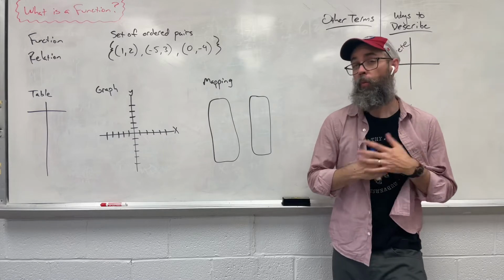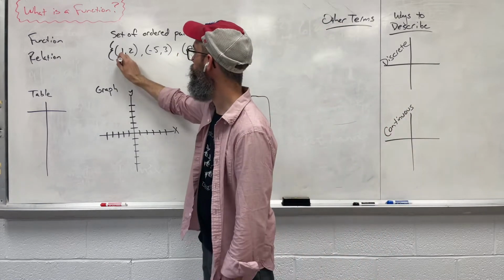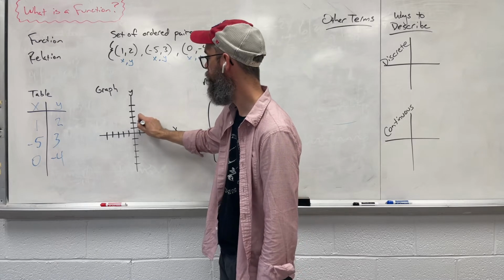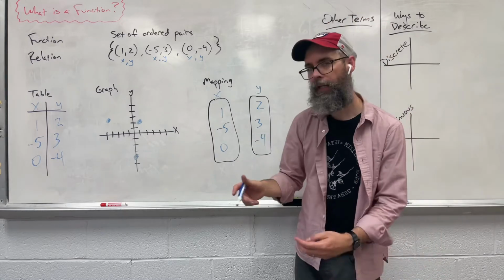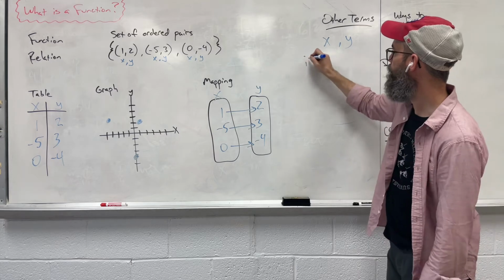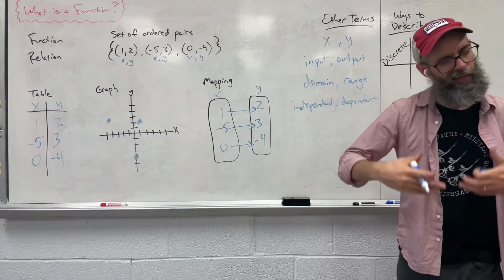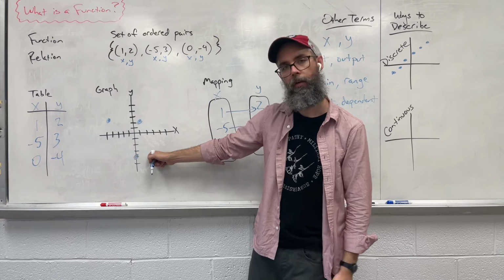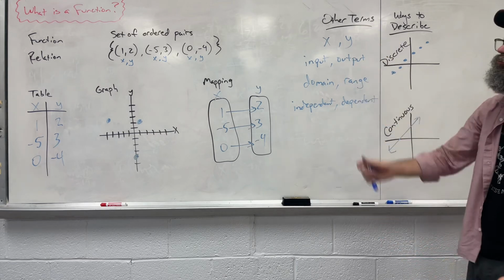Algebra: What is a Function?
Algebra: Understand how to write relations as functions in multiple way and basic definitions that go along.  We look at sets of coordinates, table of values, graphs, mapping diagrams, discrete and continuous graphs.